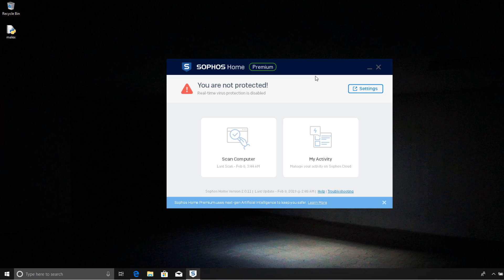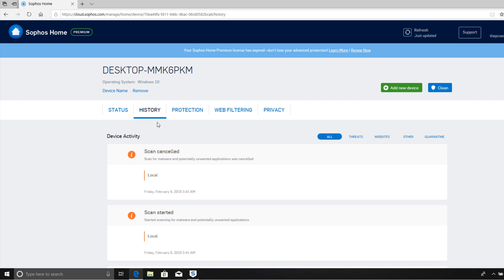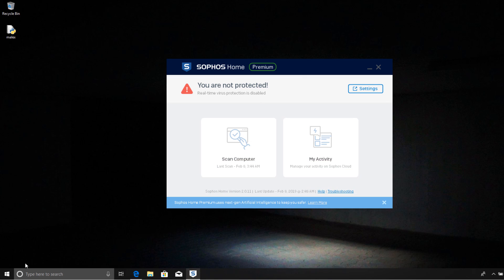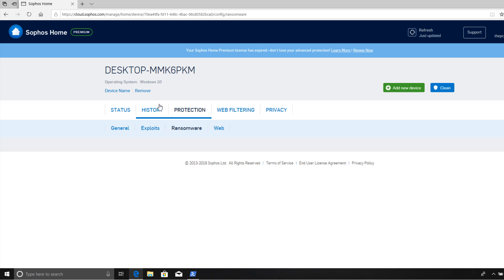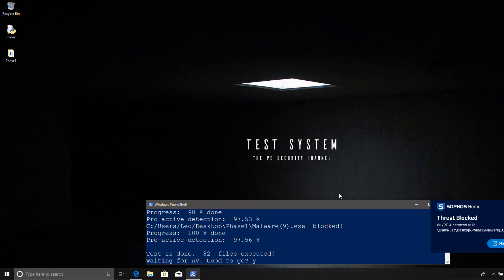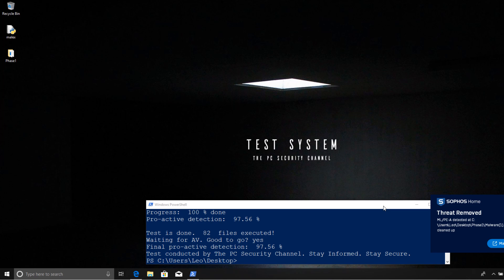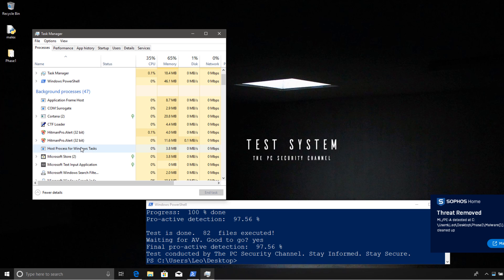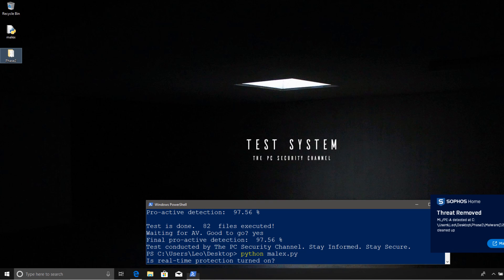Sophos Home Premium Review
A full on automated test of Sophos Home Premium vs over a thousand malware samples.